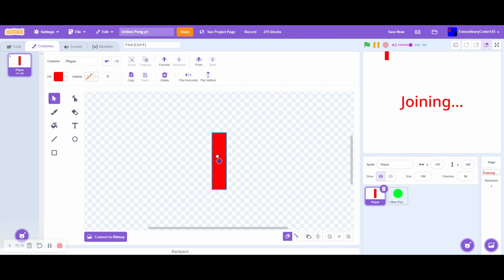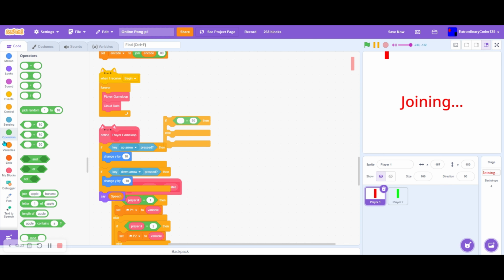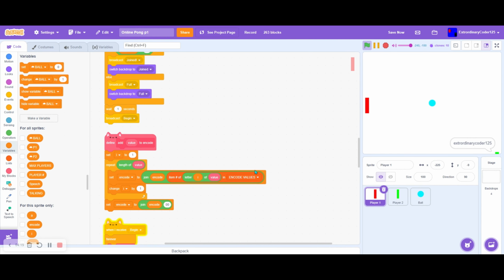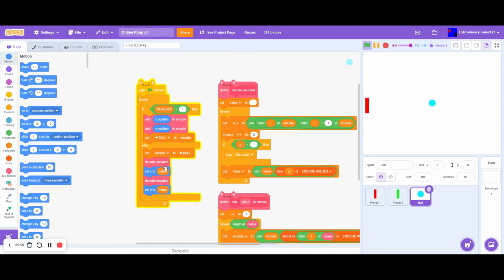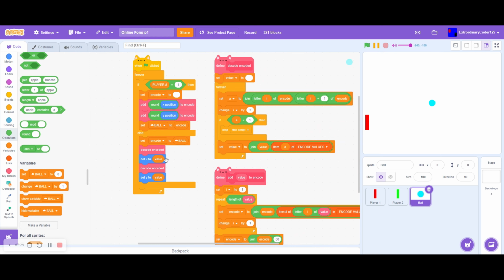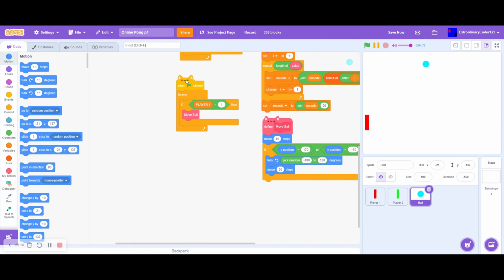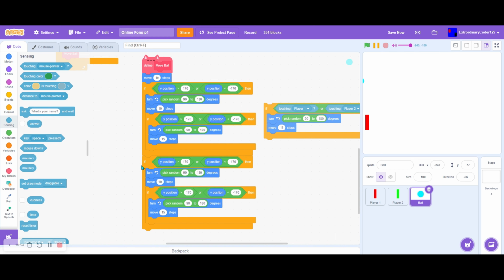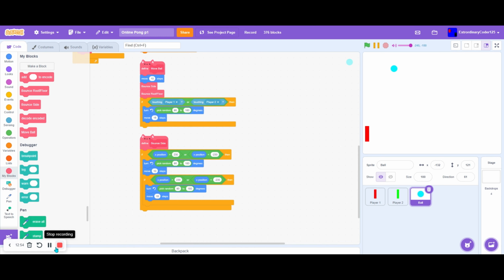How To Make An Online Pong Game on Scratch Part 1 - Players and Ball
So this video is about using my previous online game tutorials
 to make our online game online, using our player # to determine what we do, and using a ball cloud variable to make our ball visible to both players!